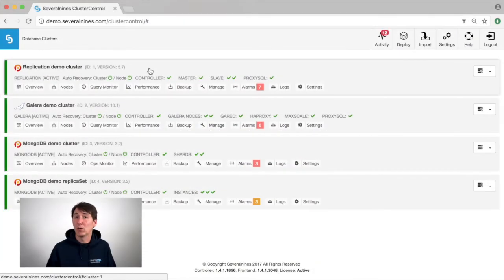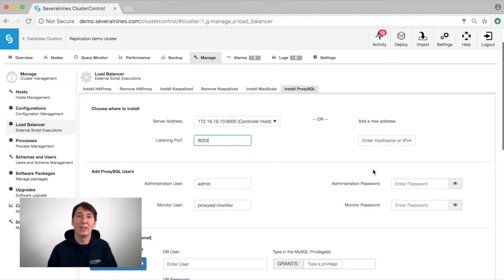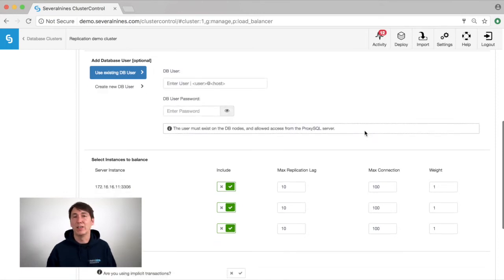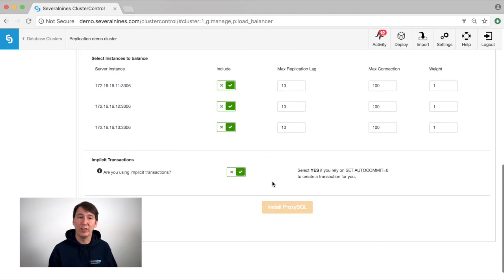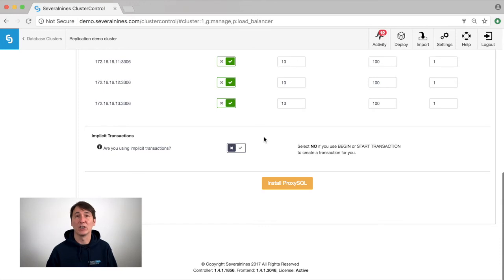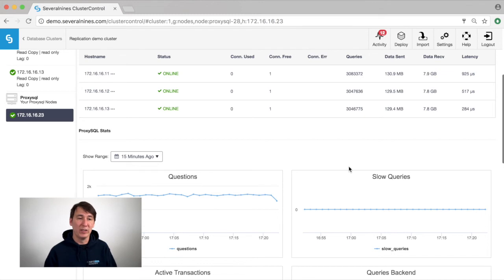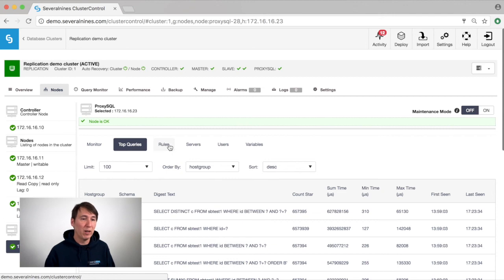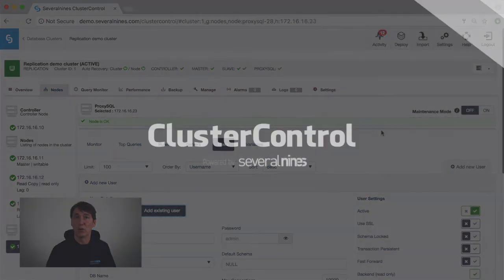ProxySQL - ClusterControl Product Demonstration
ProxySQL has an advanced multi-core architecture. It's built from the ground up to support hundreds of thousands of concurrent connections, multiplexed to potentially hundreds of backend servers. The largest ProxySQL deployment spans several hundred proxies.

Forget applications that generate load by inefficiently accessing the same results over and over again. ProxySQL quickly jumps in with its advanced rule engine. Results can also be cached for a configurable timespan, in native MySQL packets format.

About ClusterControl

ClusterControl is an all-inclusive database management system that lets you easily deploy, monitor, manage and scale highly available open source databases on-premise or in the cloud.

ClusterControl is for Database Administrators who want to stop cobbling together tools to automate repetitive tasks. It increases your efficiency by giving you a single interface to deploy and operate your databases, instead of searching for and cobbling together a combination of open source tools, utilities and scripts that need constant updates and maintenance.

ClusterControl demystifies the complexity associated with database high availability, load balancing, recovery and your other everyday struggles and lays the groundwork to allow you to manage and secure your 24/7, mission critical environments.